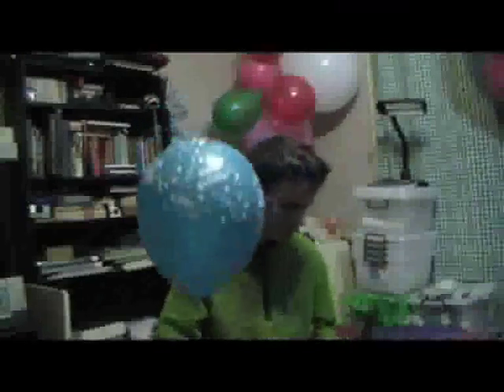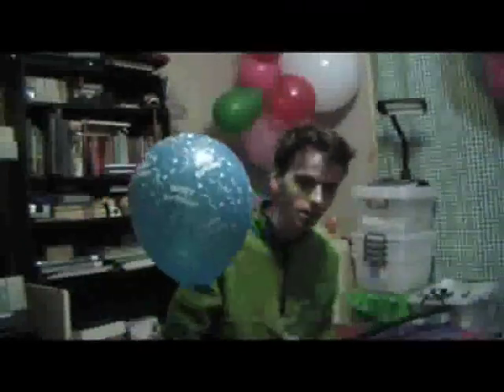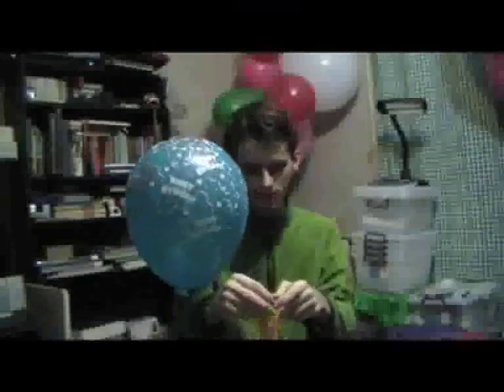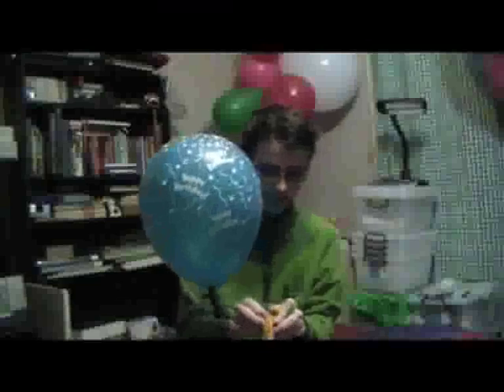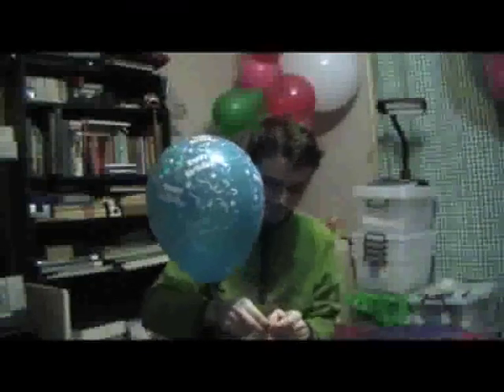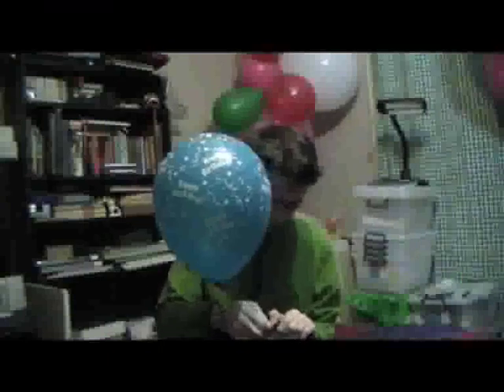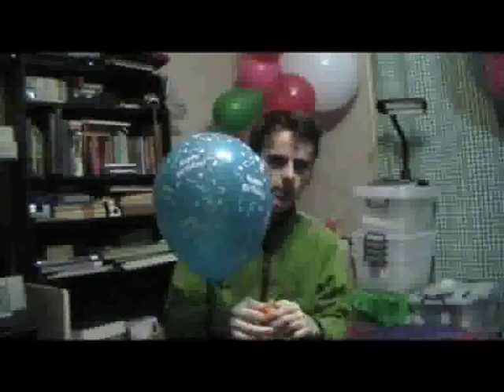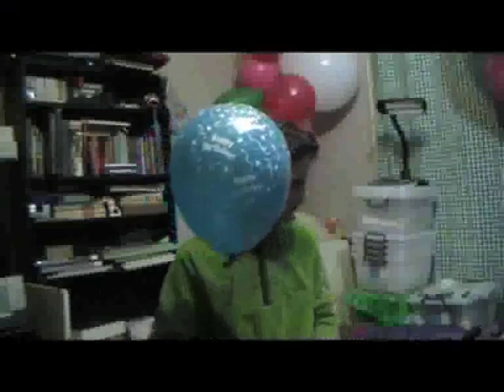Transfer helium between 2 latex [normal] balloons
Note: This will also work with air-filled balloons and the balloons neck has to fit onto the hose tightly otherwise, the gas will leak out.

My voice is higher than normal because I edited to be that way on my computer because I was mumbling quite badly so you the viewer, could hear what I am saying.